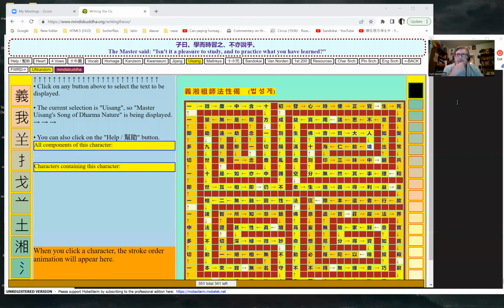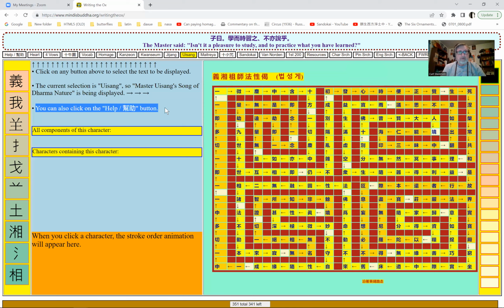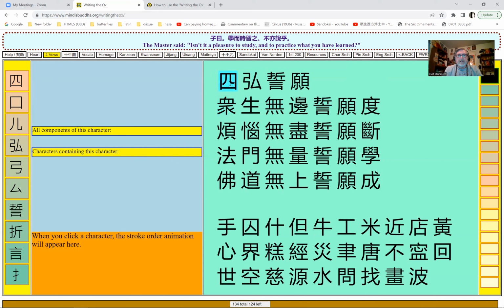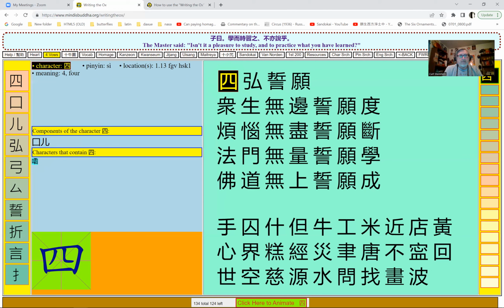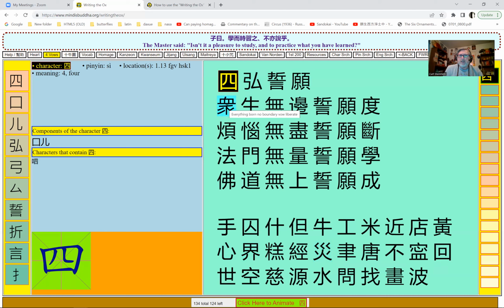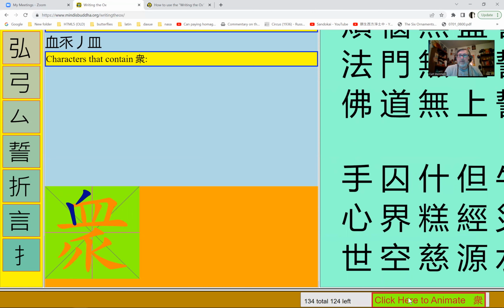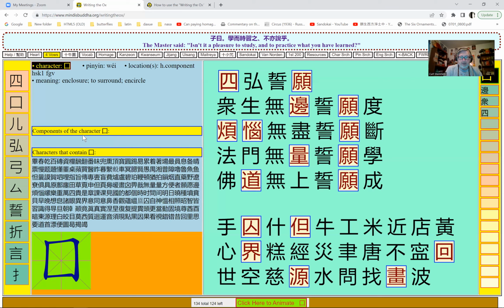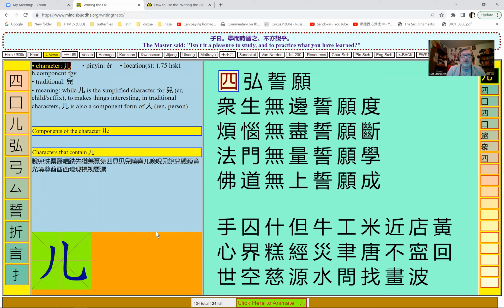"Writing the Ox" Web Application Tutorial Part One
This is Part One of a video tutorial about using the "Writing the Ox" web application.

This web application is designed to help English speaking Buddhists to learn Chinese characters.

"Hanzi Writer is a free and open-source javascript library for Chinese character stroke order animations and stroke order practice quizzes. Works with both simplified and traditional characters."